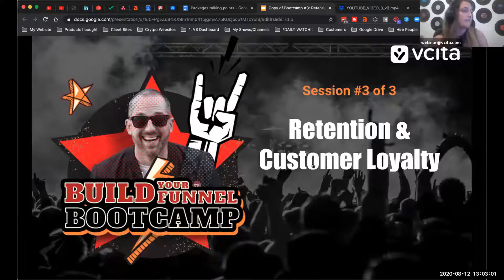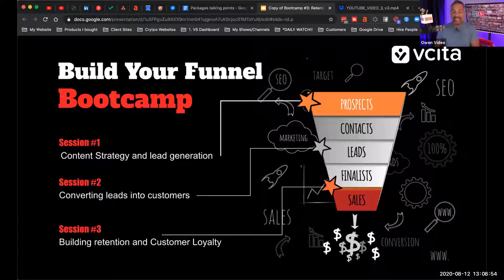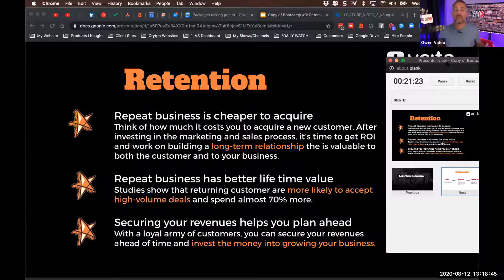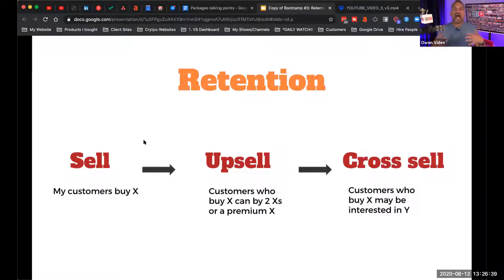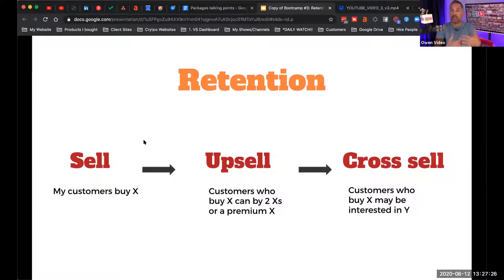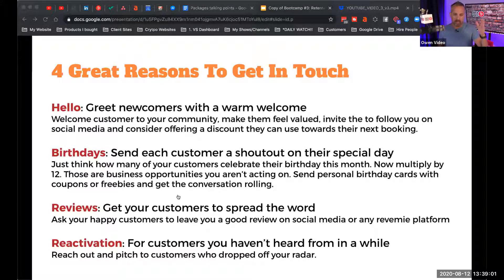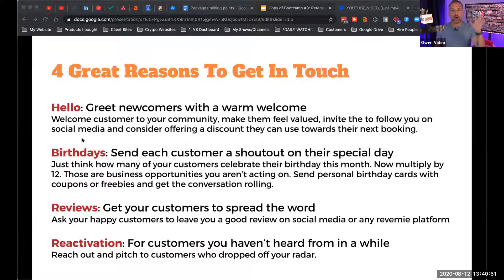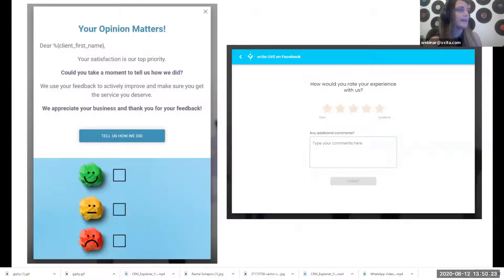Building Customer Loyalty & Retention